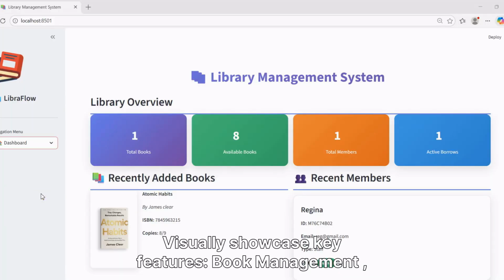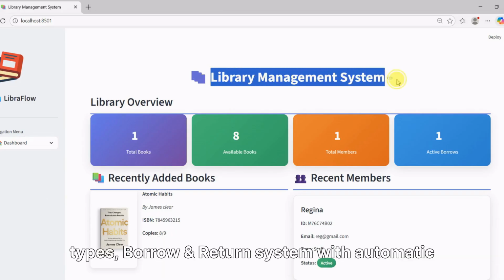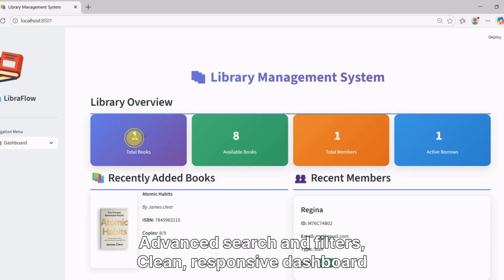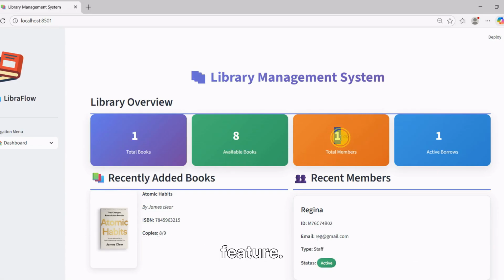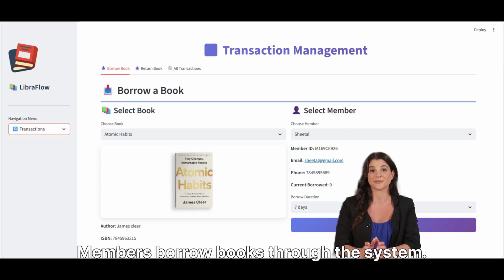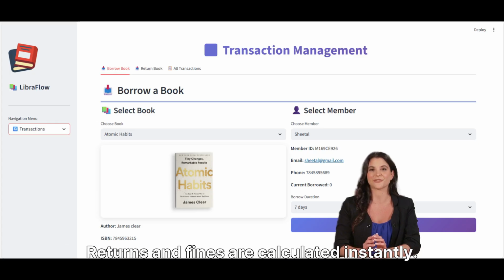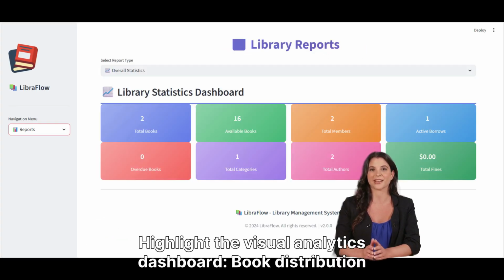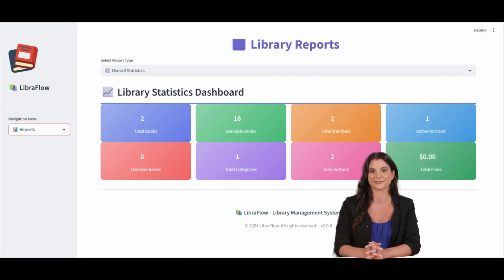LibraFlow Library Management System – Smart Python Streamlit Project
LibraFlow is a modern Library Management System built using Python and Streamlit that helps manage books, members, borrowing, returns, fines, and analytics through a clean interactive dashboard. This ready-to-use project includes full source code, database integration, reports, and is ideal for final year projects, mini projects, and practical learning.